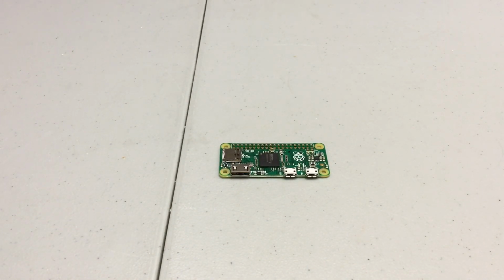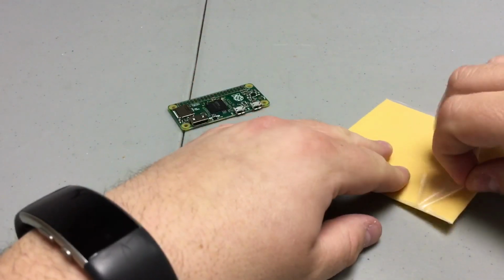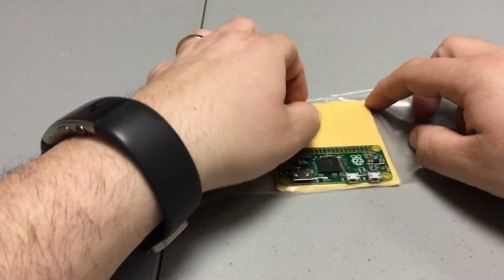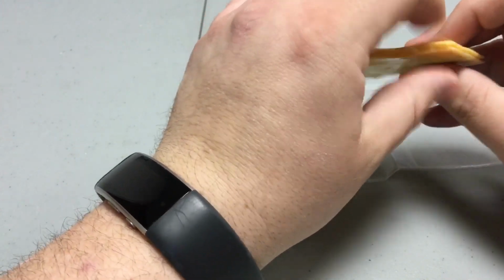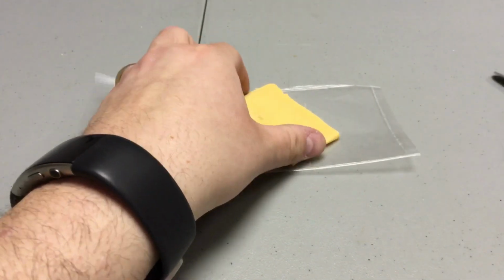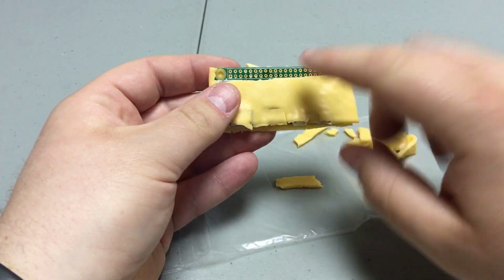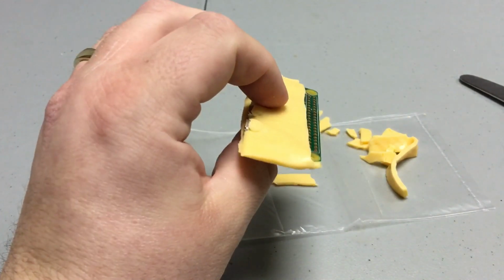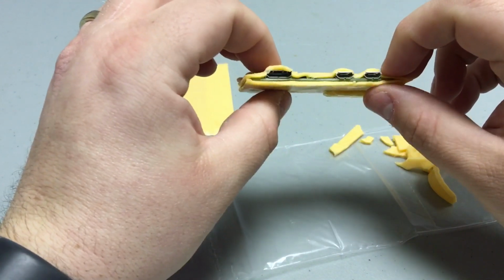Raspberry Pi Zero American Cheese case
Use a Kraft single to protect your Raspberry Pi! (refer)